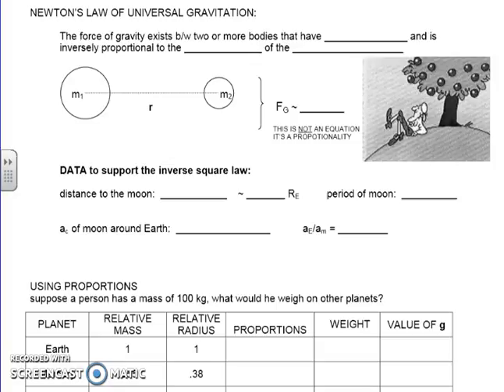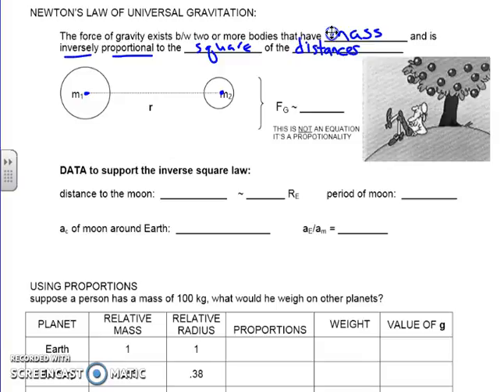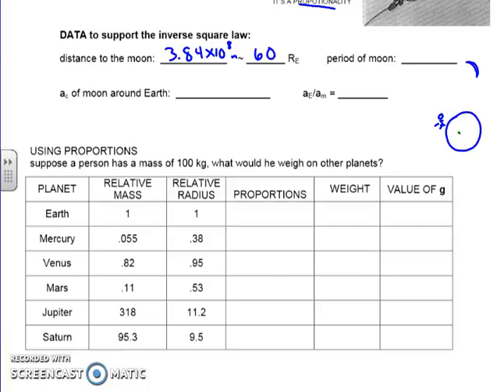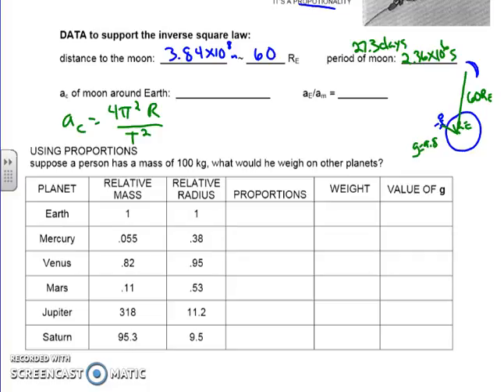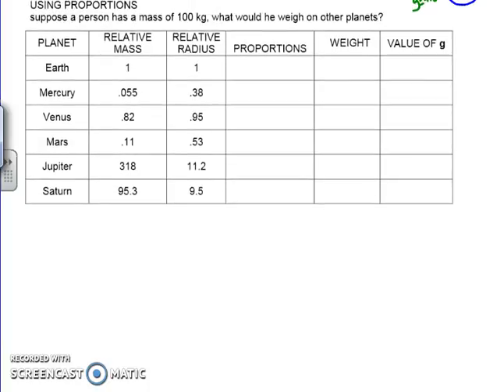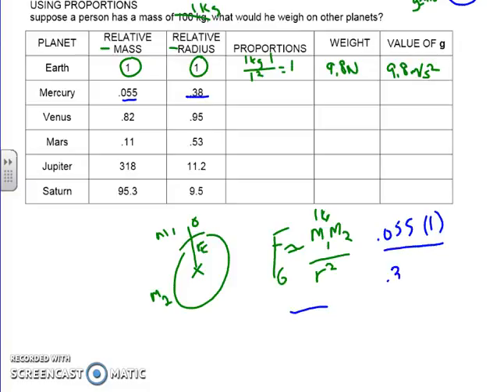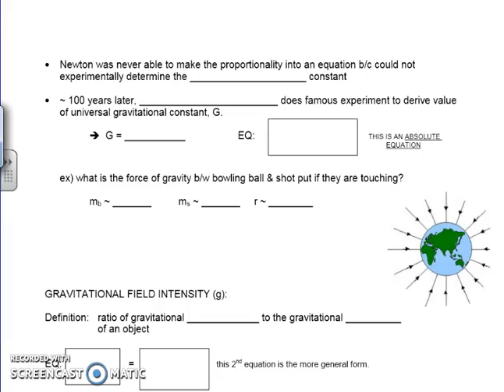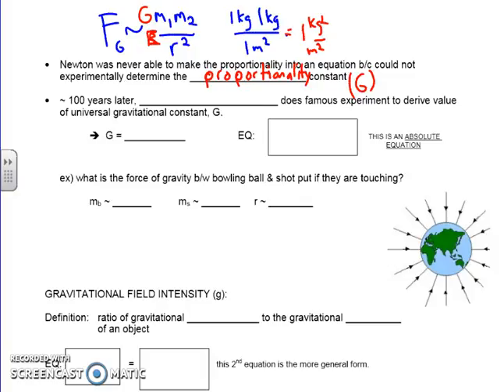ap/ib physics 1 - universal gravitation